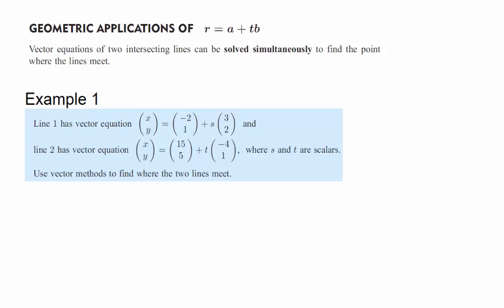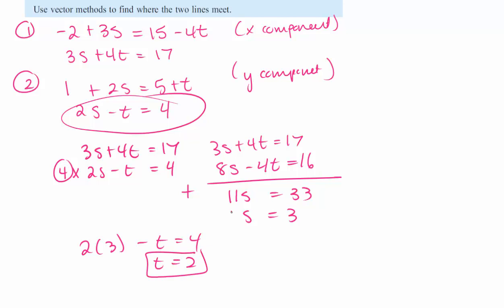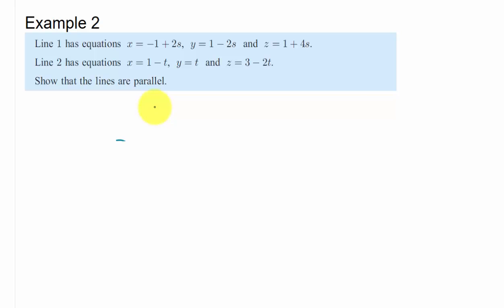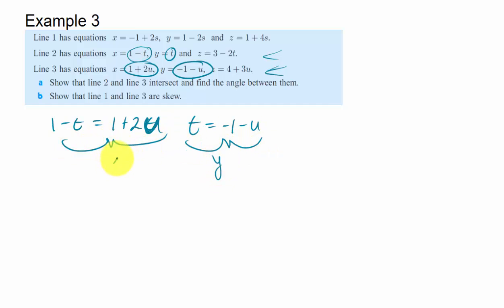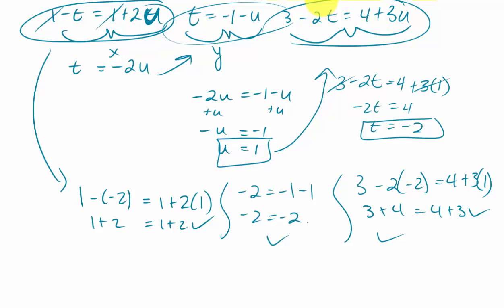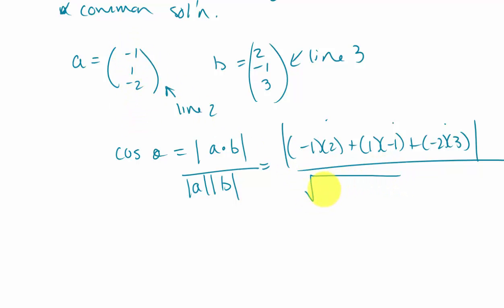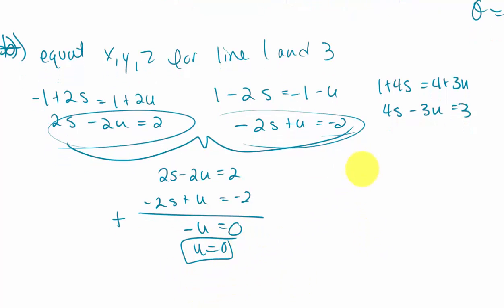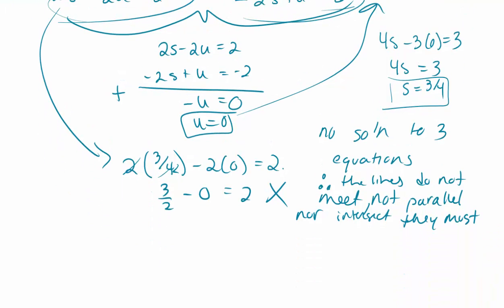systems of vectors